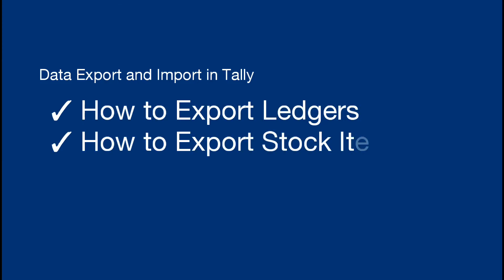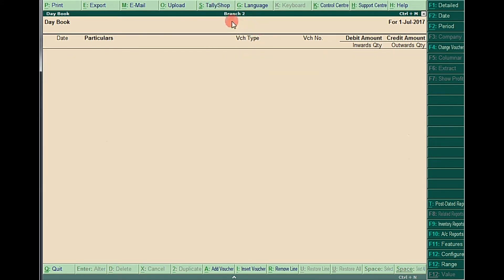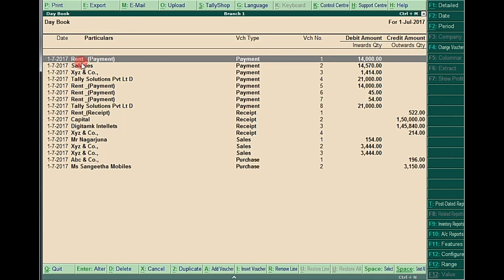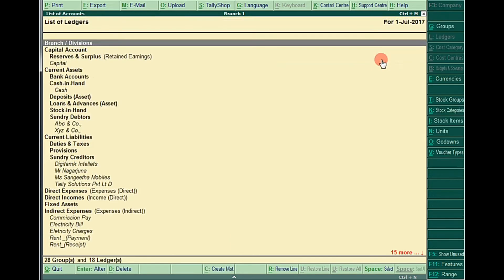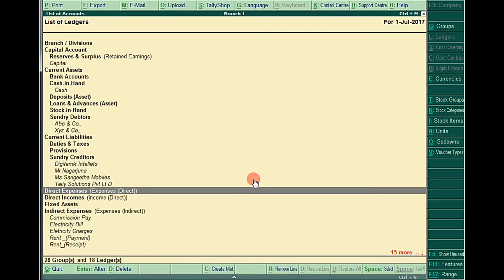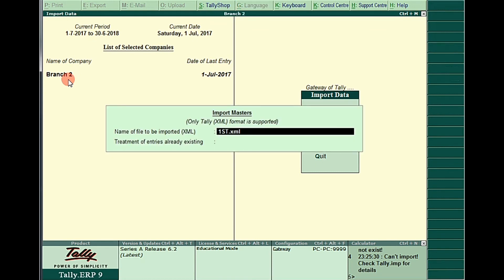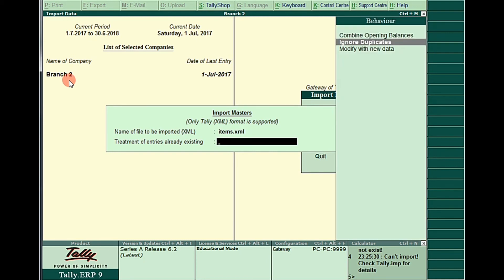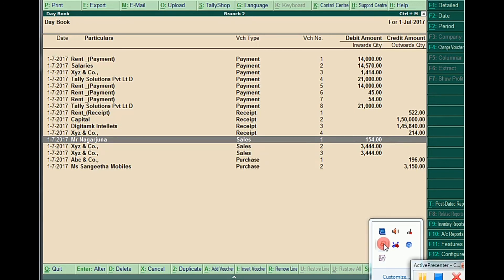Ledgers, items & Vouchers Export and Import in Tally.ERP | By Ur's Ravi Telugu | Secunderabad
Services : ::
Services : ::
We do not accept any liabilities whatsoever for any losses caused directly or indirectly by the use/reliance of any information contained in this video or for any conclusion of the information. Prior to acting upon this video, you're suggested to seek the advice of your financial, legal, tax or professional advisors as to the risks involved may be obtained and necessary due diligence, etc may be done at your end DISCLAIMER This video is my(RR's Institutions) general guide meant for learning purposes only. We do not accept any liabilities whatsoever for any losses caused directly or indirectly by the use/reliance of any information contained in this video or for any conclusion of the information. Prior to acting upon this video, you're suggested to seek the advice of your financial, legal, tax or professional advisors as to the risks involved may be obtained and necessary due diligence, etc may be done at your end 123 DISCLAIMER This video is my(Ravi Telugu behalf of Vedanta Educational Academy) general guide meant for learning purposes only. Vedanta Educational Academy in Secunderabad, Hyderabad is a top player in the category Tally Training Institutes in the Hyderabad.
Services : ::
Services : ::
Qualified Faculties
Concept Based Teaching
Personal Attention
Good infrastructure
Backup Classes Support & Regular tests
100% Placement support
Computer Basics
Adv & Prof Excel
Tally.ERP9
Tally18 (2019)
GST
Personality Development
Digital Marketing
Video Editing